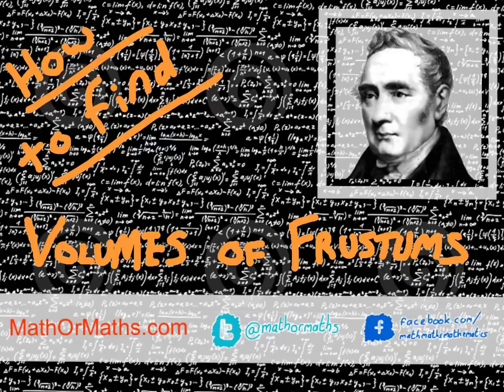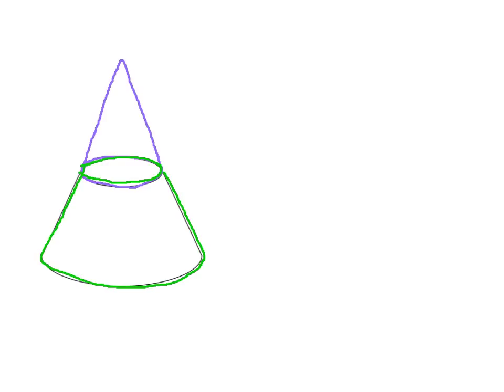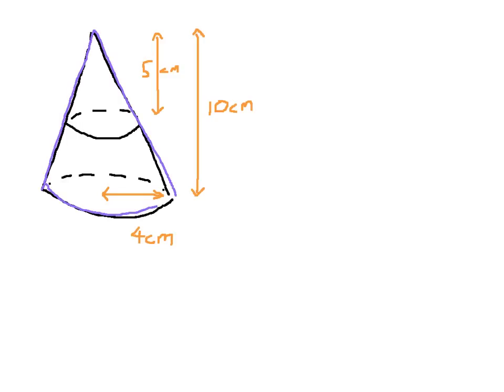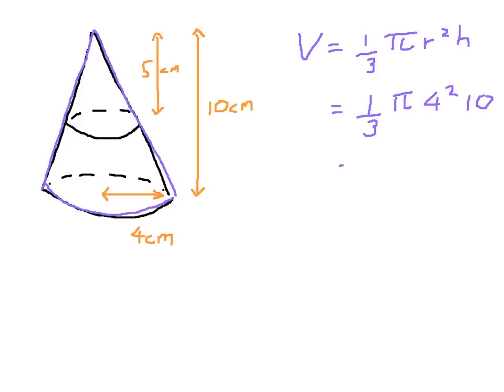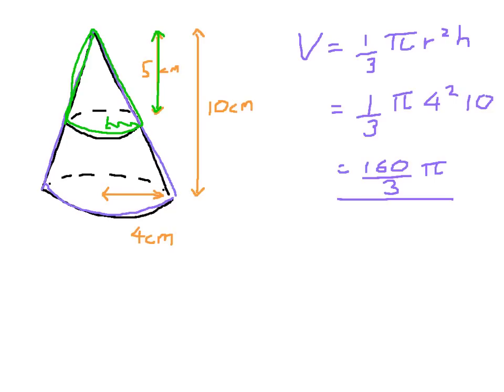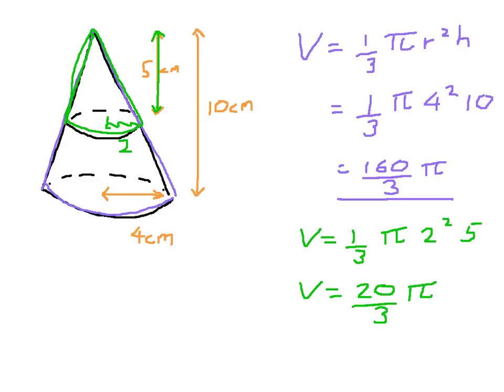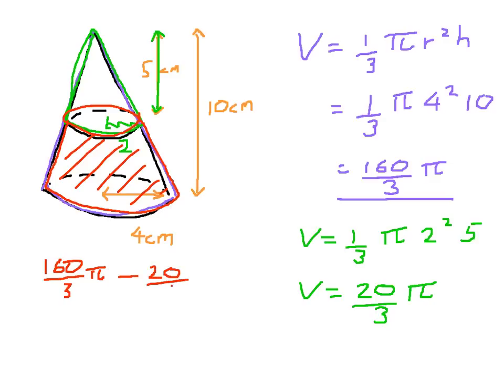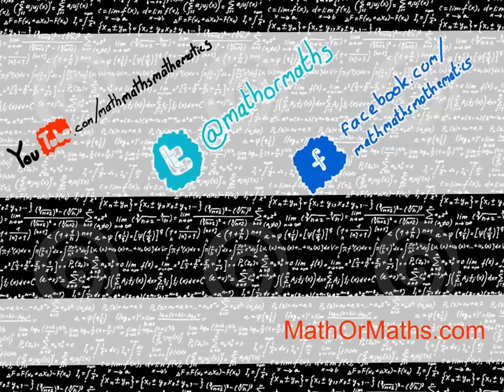How to find the volume of a Frustum - from a cone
A short tutorial on finding the volume of a frustum

VISIT MATHORMATHS.COM FOR MORE LIKE THIS!

Follow me there, and like to stay up to date with tutorials and examination walk throughs. You can always request your own videos!